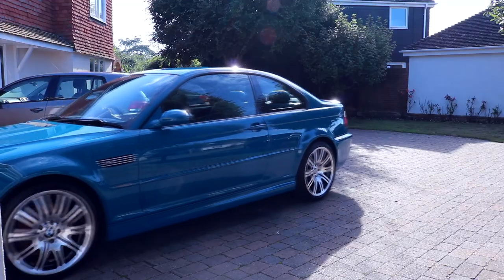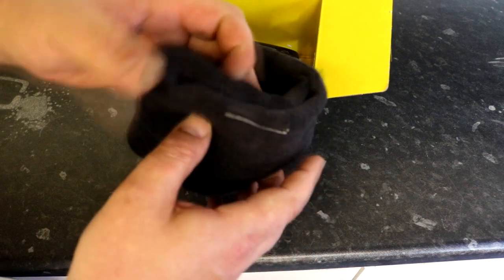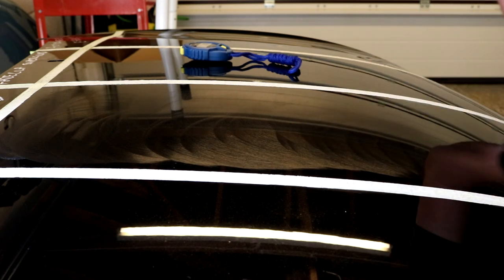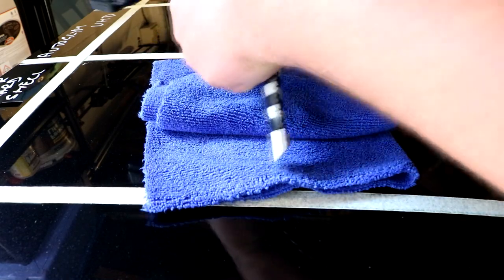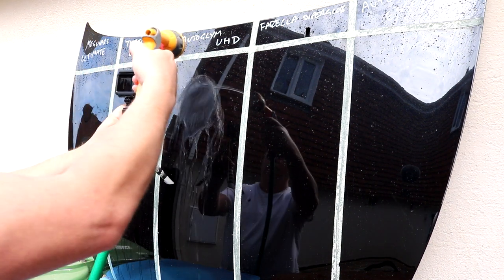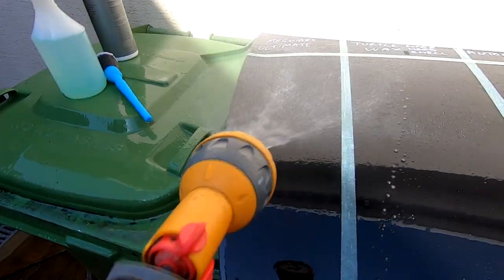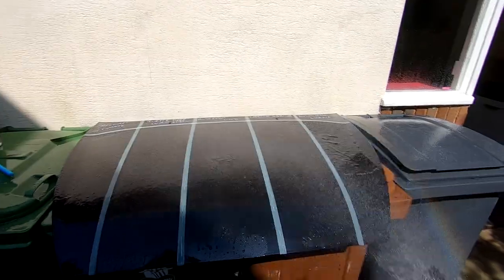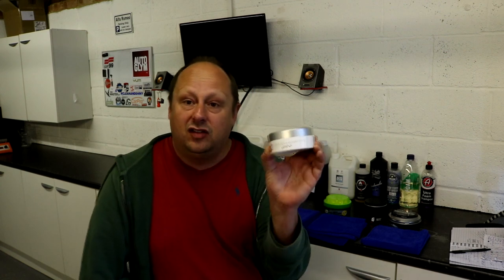Battle of the Halfords Paste Waxes - The ultimate comparison review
All these products are available in store in your local Halfords.

Autoglym UHD
Auto Finesse Essence
Farecla G3 supergloss paste wax
Meguiars Ultimate Wax
Turtle Wax Super Hard Shell Wax

The views expressed on these products are purely the opinion of the channel based on observing them as shown in the video.   None of the conclusions drawn about the products are intended as statements of fact.

My Main Camera

Bargain Amazon Wash mitts

Recomended Products